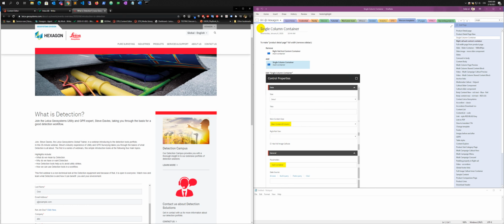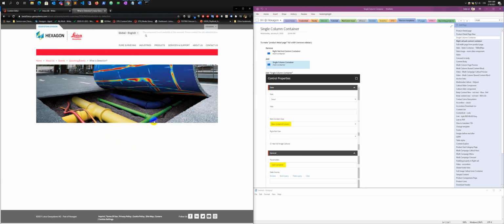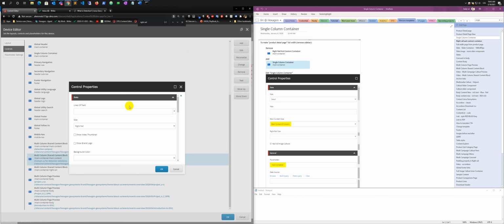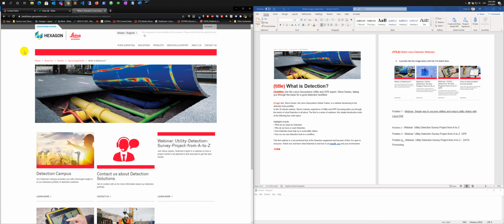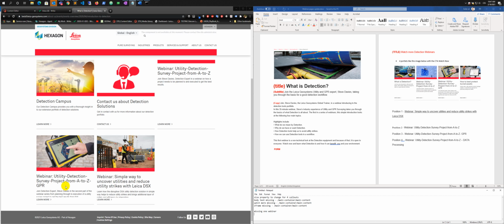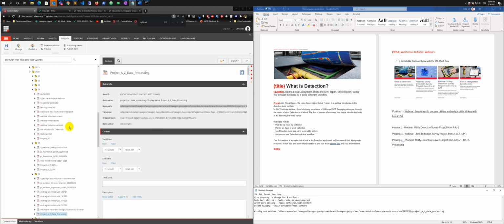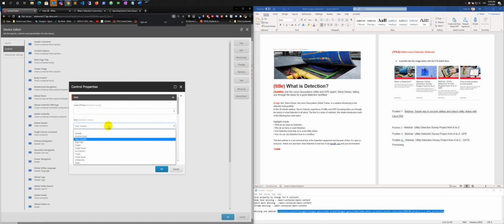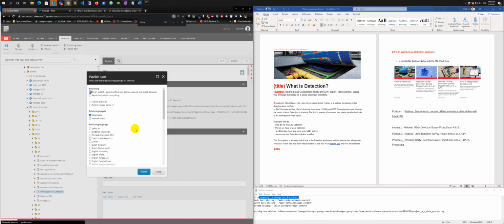Changing layout to single column (removing right rail)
Very brief steps:

1. step change "Right rail and content container" to "Single column container"
2. step: change your components "/main-container/body" and "/main-container/right-rail" to "/main-container/main-content"